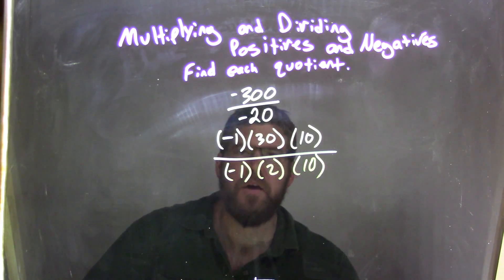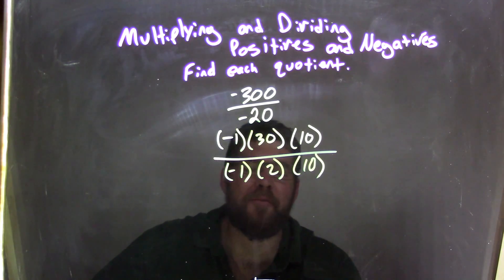Divide -300/-20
In this math video lesson on Multiplying and Dividing Positives and Negatives, I find the quotient of -300/-20.